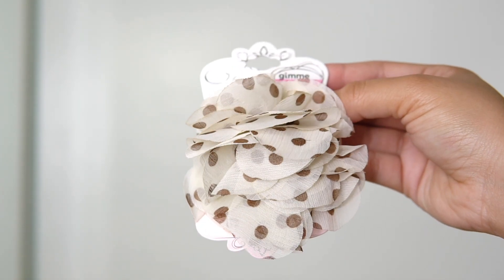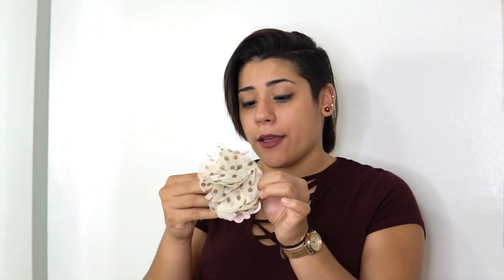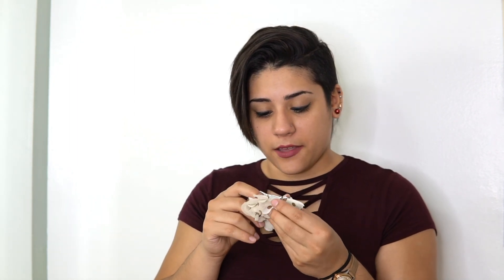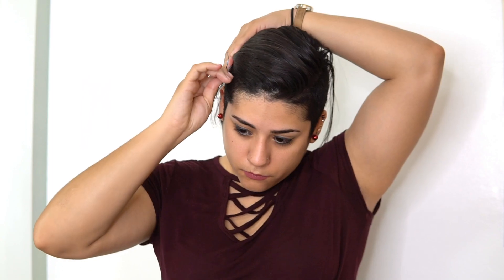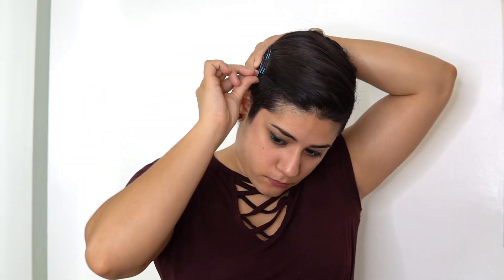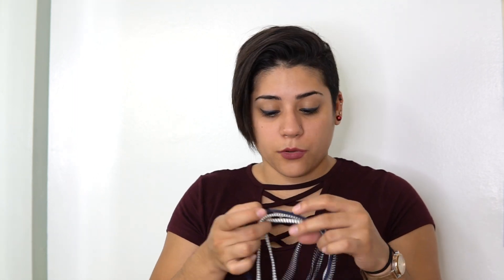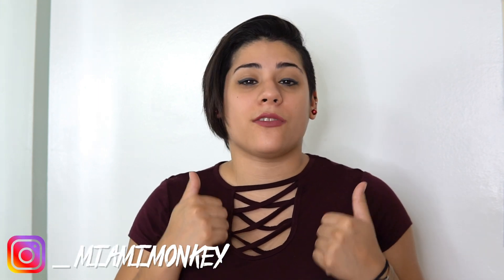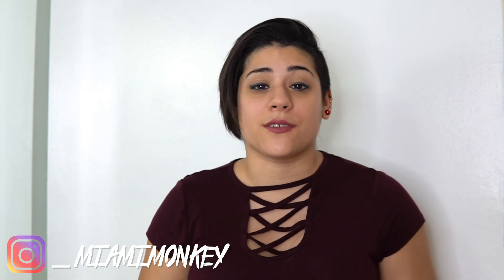CHEAP HAIR ACCESSORIES | DOLLAR TREE HAIR ACCESSORIES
$1 HAIR ACCESSORIES?! Count me in! Here are some really good, affordable, and best of all... CUTE hair accessories you can find at your local Dollar Tree! 😄🎀 Enjoy!

🎵 Track Info:

Title: Let You Go (feat. Tara Flanagan) (Instrumental) by Spectrum